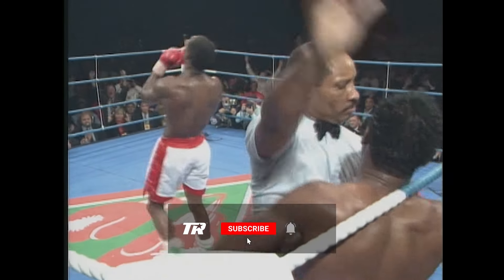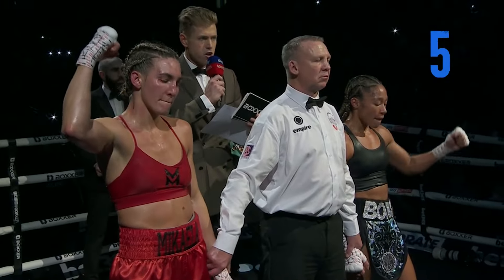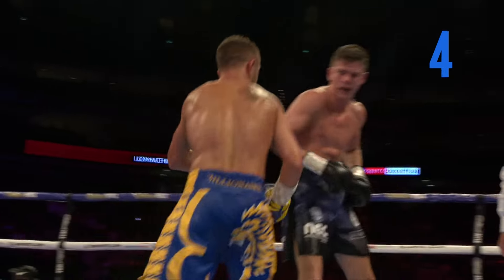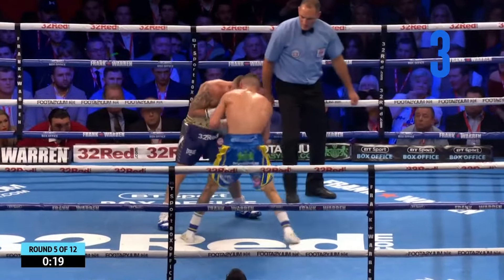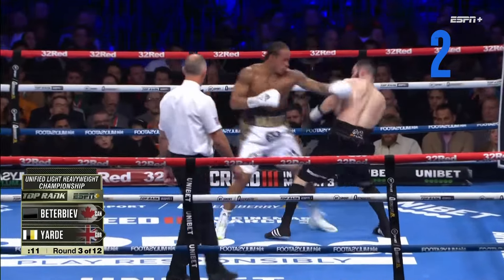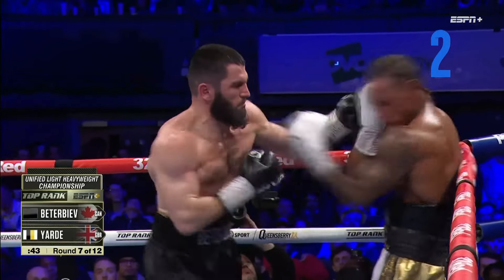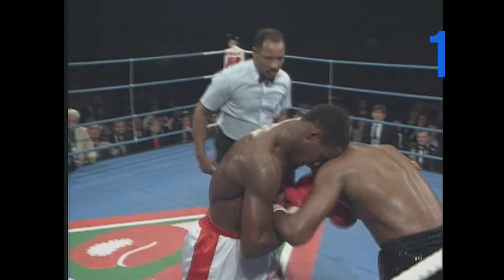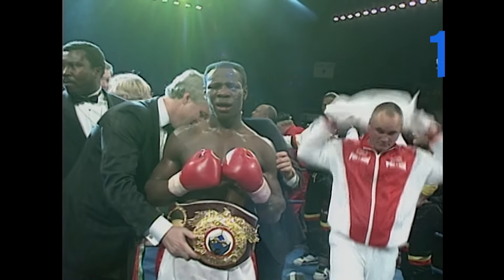Top 5 Best Fights In The United Kingdom | Top Rank'd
Look back at the top 5 best fights that went down in the United Kingdom in Top Rank history.

Next Up for Top Rank Boxing, two-weight world champion Natasha Jonas will defend her IBF welterweight world title against former unified world champion Mikaela Mayer in a landmark night for women’s boxing as two of the sport's biggest stars meet on Saturday, Jan. 20 at the M&S Bank Arena in Liverpool, England, live on ESPN+ in the U.S. and Sky Sports in the UK and Ireland.